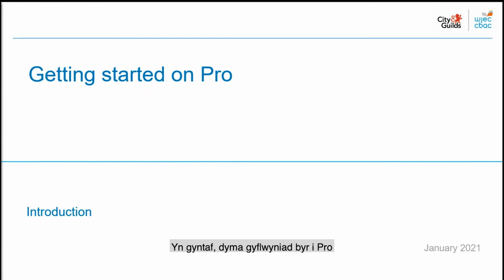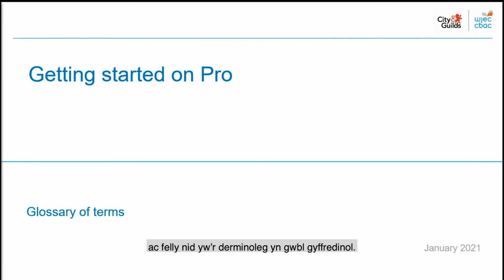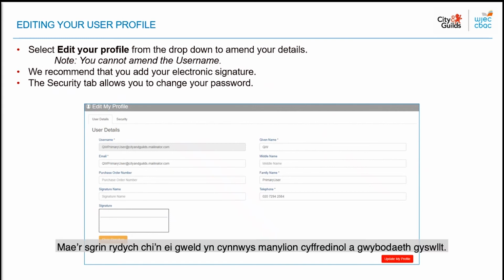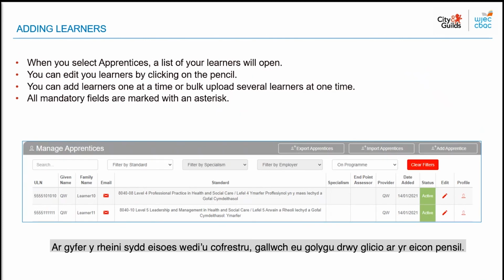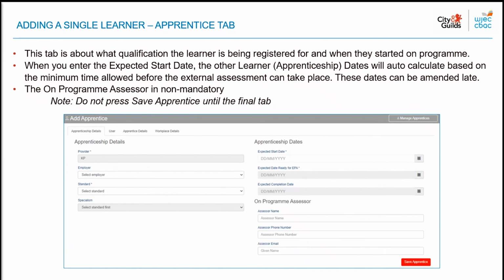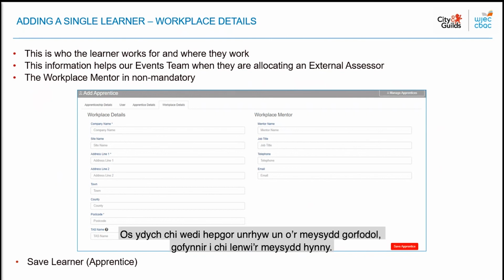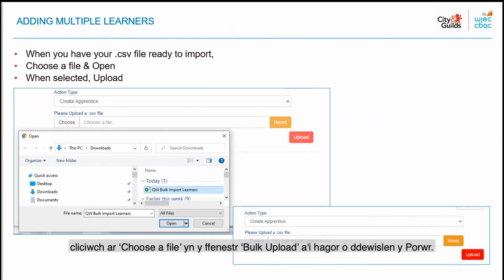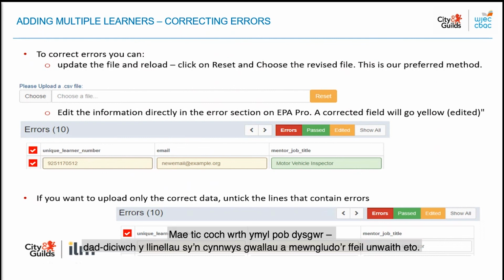Getting Started on Pro